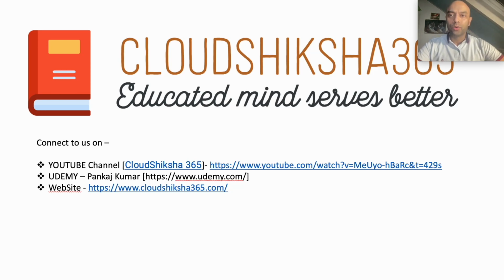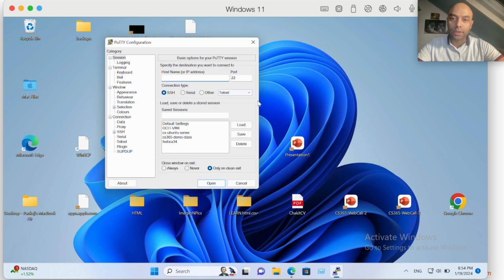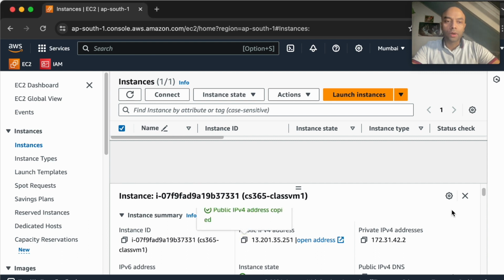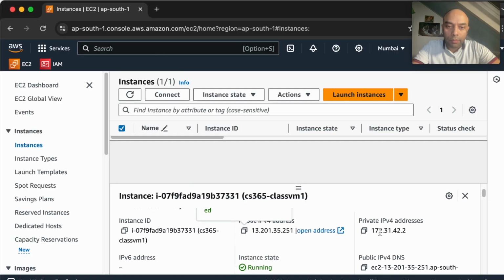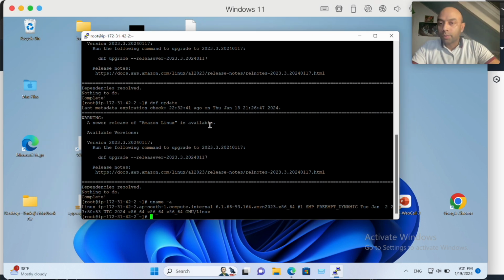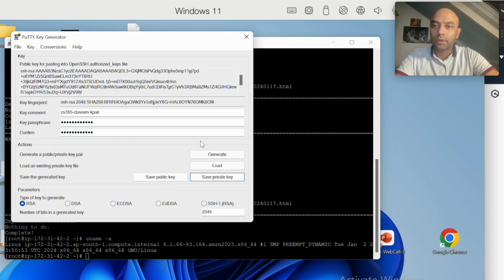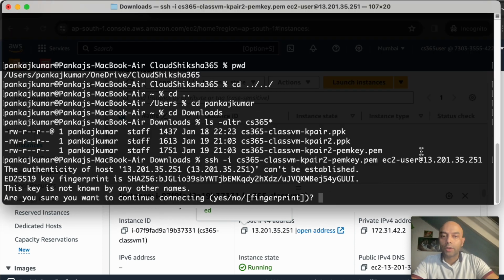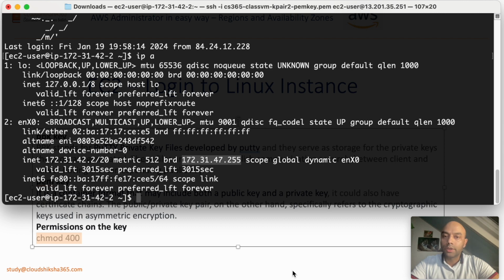AWS Administrator in easy way - ch11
This Chapter explain about EC2 instance login and difference between ppk and pem key security files. Do listen to the previous chapter and below videos for covering the basics on AWS Cloud and computer networks.